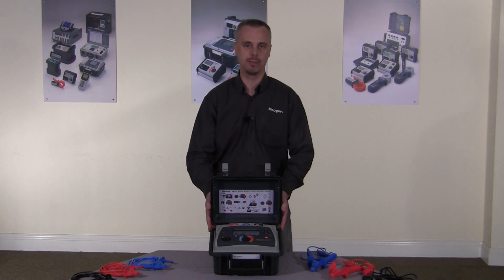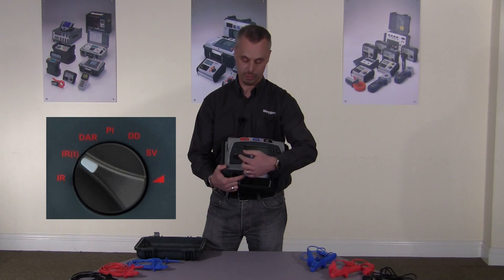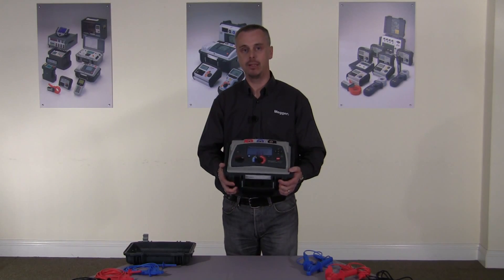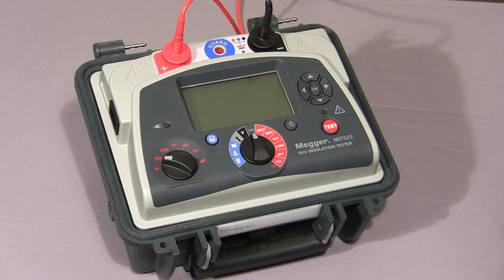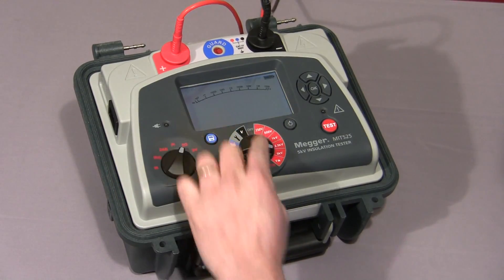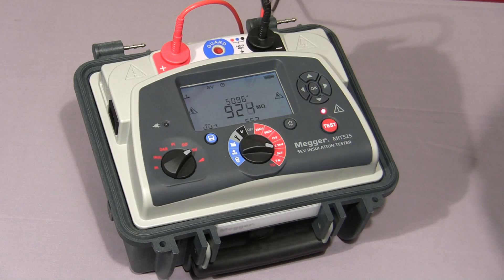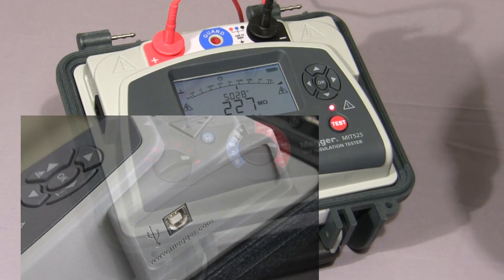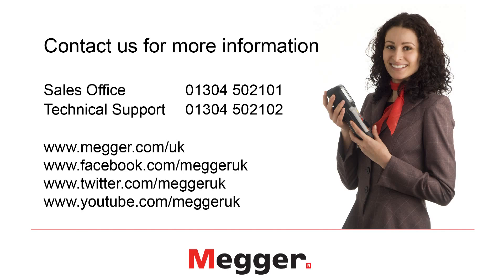Megger MIT515, MIT525 & MIT1025 Insulation Testers - Product Demo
MIT515 is the entry level tester, which includes the basic diagnostic tests IR, IR(t), PI and DAR.

MIT525 is a full diagnostic 5 kV insulation resistance tester, which adds a ramp test DD and SV to the armoury of tests and has improved result handling abilities.

MIT1025 is similarly a full diagnostic tester with a 10 kV output